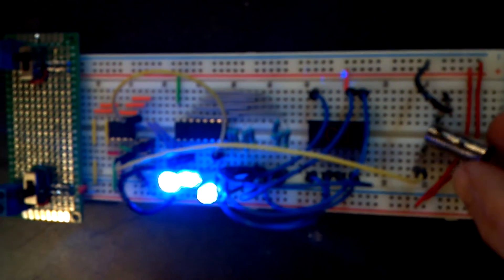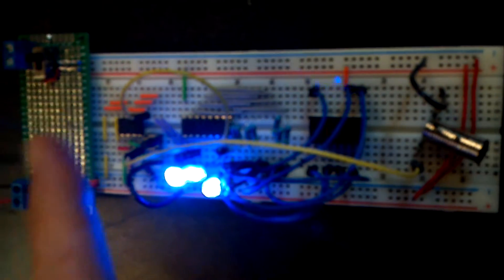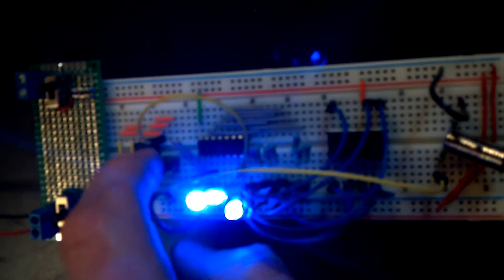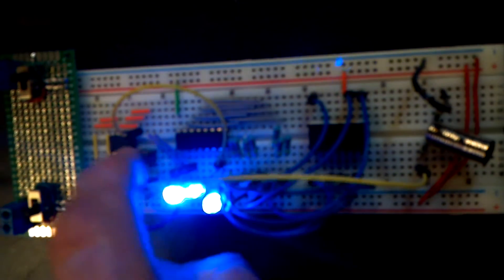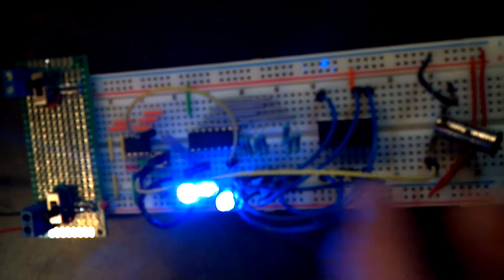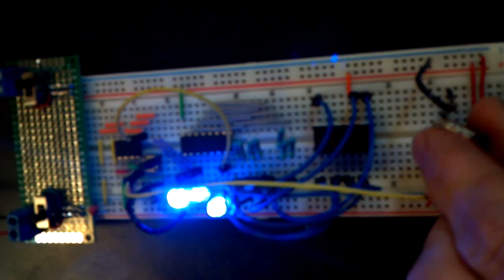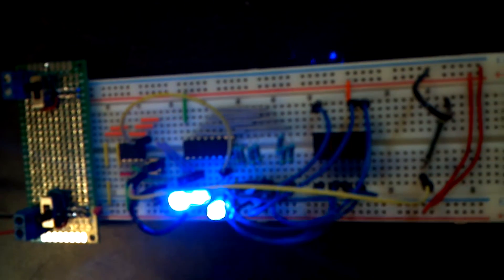Electronic Door Counter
Simple device that counts how many times a door is opened. It's based on the PICAXE 08M2 which has two inputs, a reed switch to count the door openings, and a pushbutton to display the count. It also drives a single 7447 7-segment display driver.